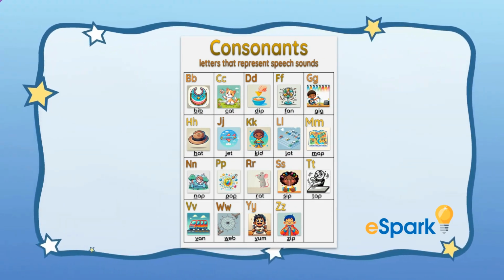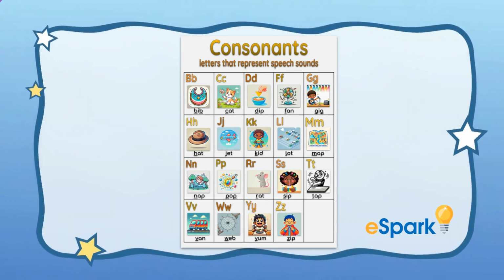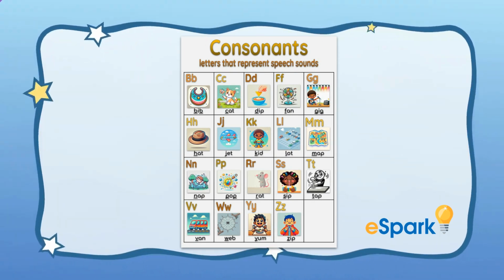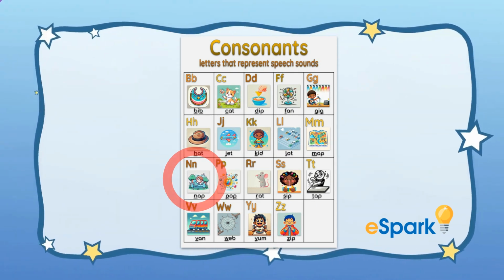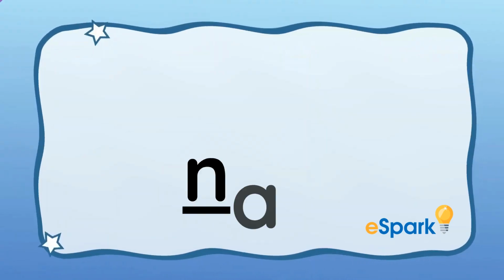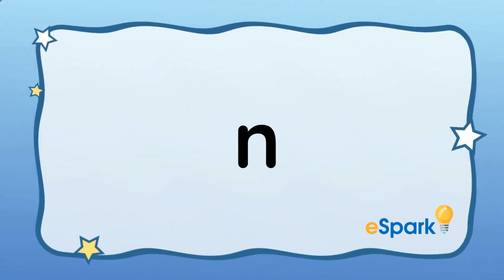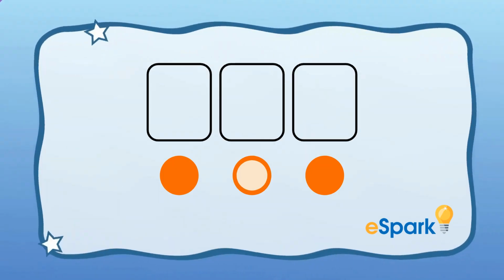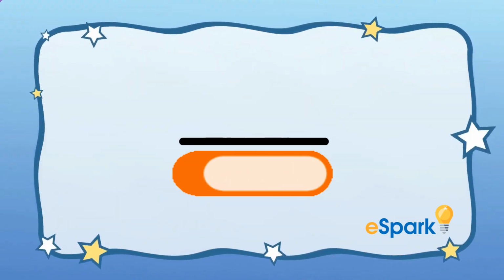n, /n/ | Letter, Consonant | Grades K-3 | eSpark Instructional Video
Concept overview for the consonant letter n, /n/ sound. to sign up for free.  In this video, we will explore the /n/ sound! You’ll learn how to make this sound explicitly, found in words like “nap” and “candy.” You’ll get to practice decoding words that use this sound so that you can read them with confidence! This video corresponds to eSpark's Reading Lab activity "Phonics Decoding: Letter n, Consonant /n/". Aligned with CCSS K.RF.3.a, K.RF.3.d,1.RF.3.b, and similar state standards. eSpark is a playfully personalized math and reading curriculum resource for grades PK-8. It is the only program using artificial intelligence to deliver on all three pillars of personalized learning: adaptive differentiation, dynamic lessons based on student interests, and real-time remediation and feedback. eSpark’s evidence-based design has been proven to improve student outcomes in multiple research studies. It's a versatile addition to any classroom, filling needs for enrichment, intervention, and acceleration in just 20-30 minutes at a time.